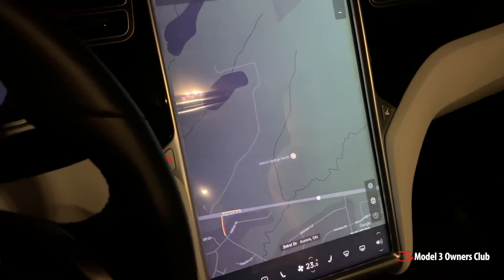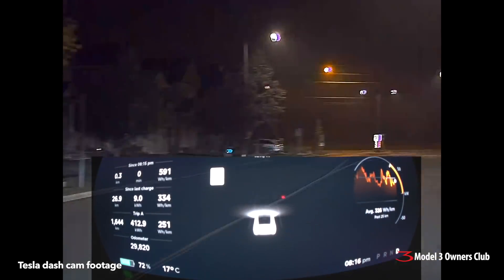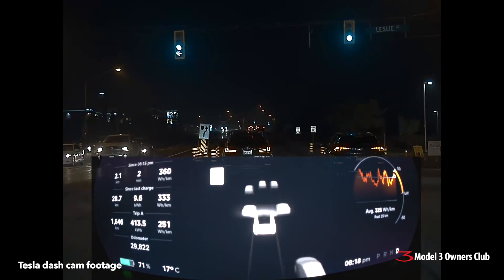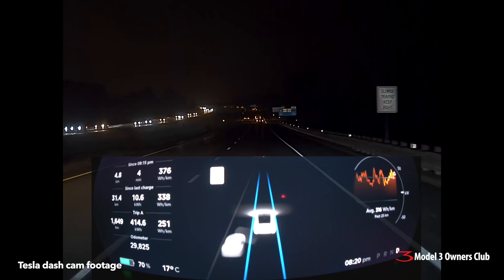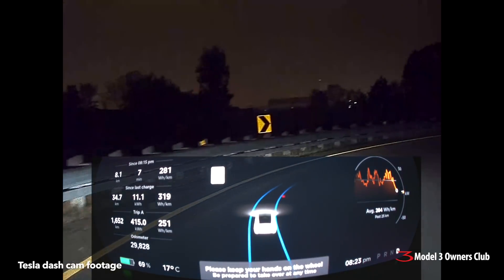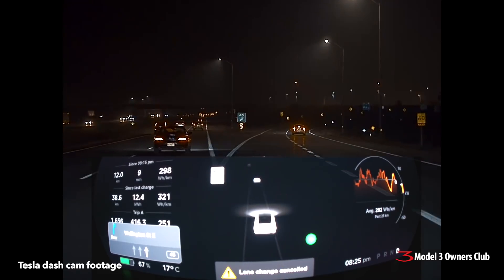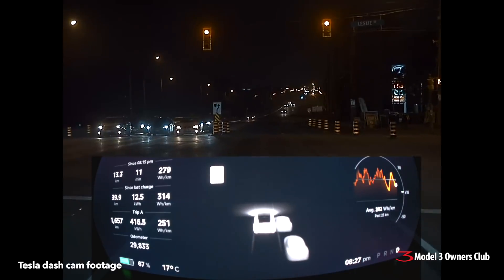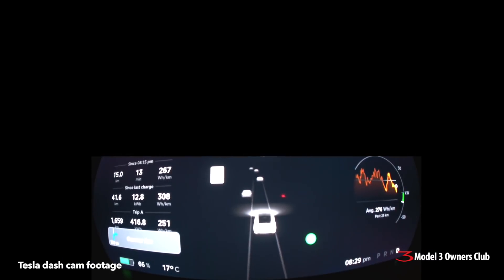Testing the Tesla software 9 dashcam and autopilot at night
We test out the new Tesla dash cam function at night and check for any improvements to autopilot.